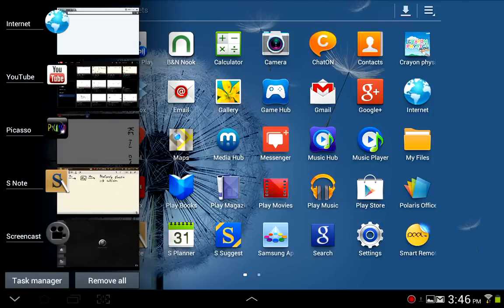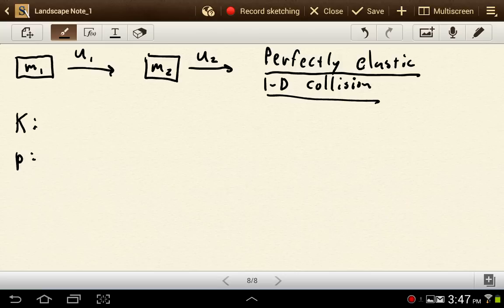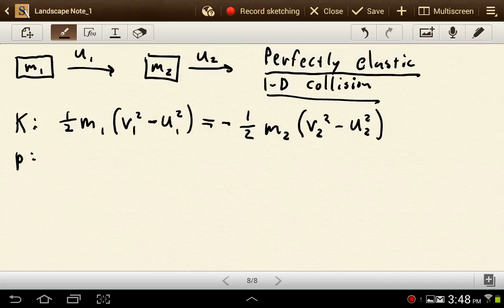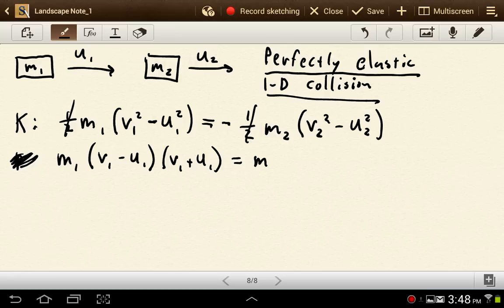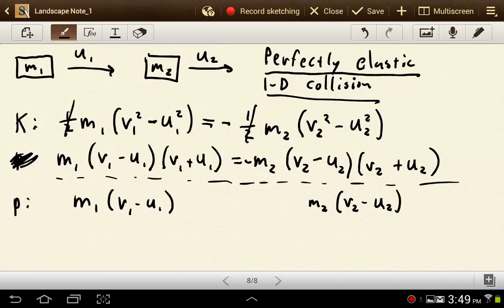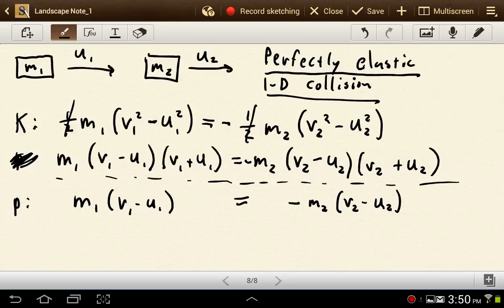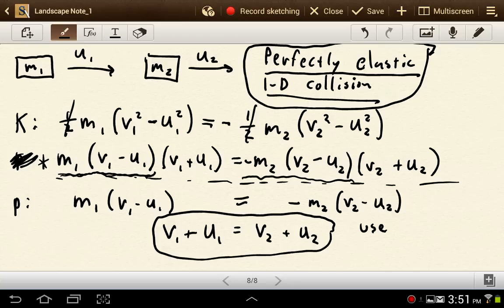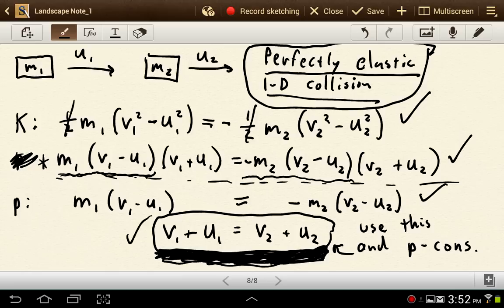General method for 1d perfectly elastic collisions